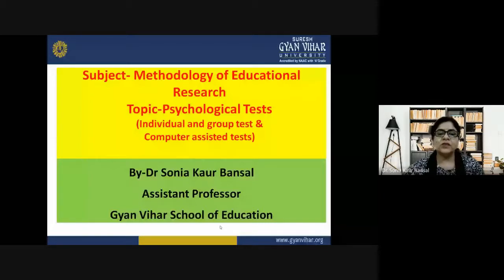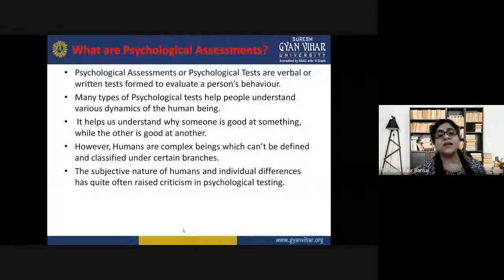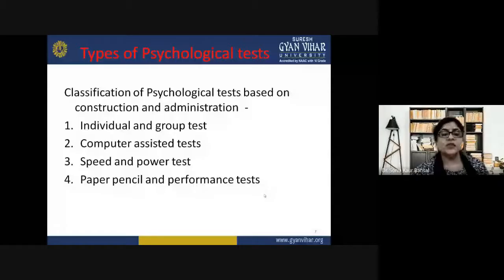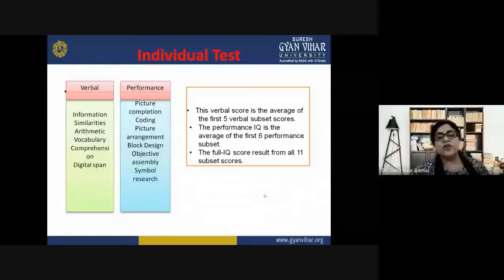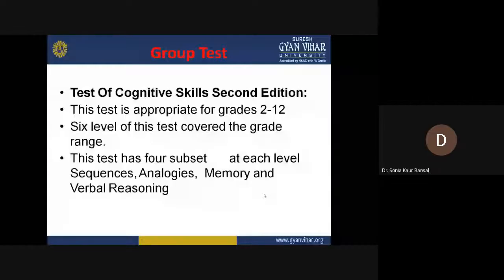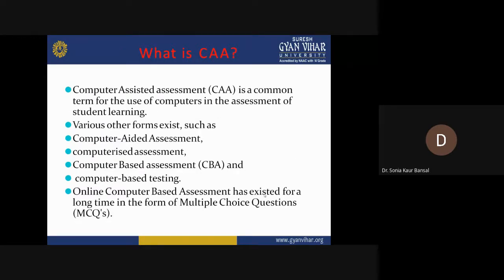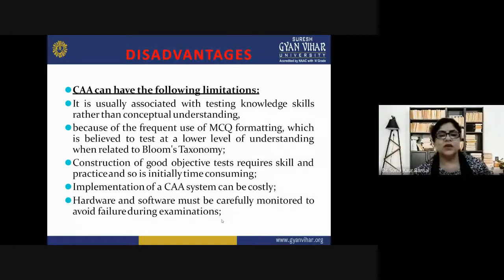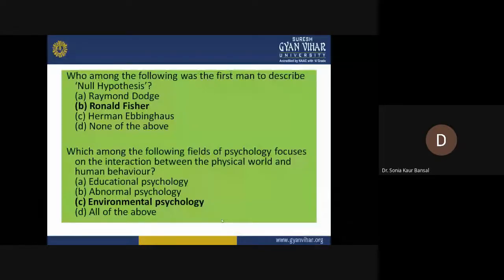Different Types of Psychological Tests in Research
Psychological Tests are of different types: Intelligence Tests, Aptitude Tests, Vocational Tests, Attitude Tests, Personality Tests, amongst others. Psychological Testing is mainly used for psychological diagnosis, screening job candidates, academic placements, identifying certain behaviour, research purposes, etc. The classification of psychological tests can be as per their nature or functions.